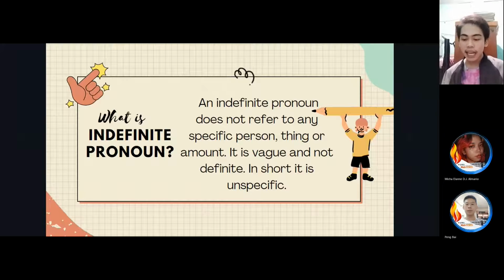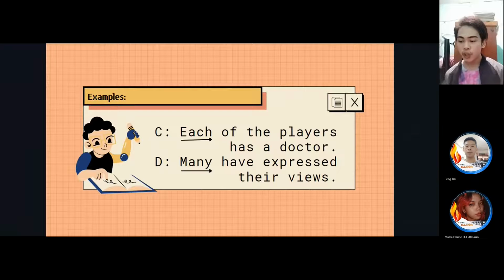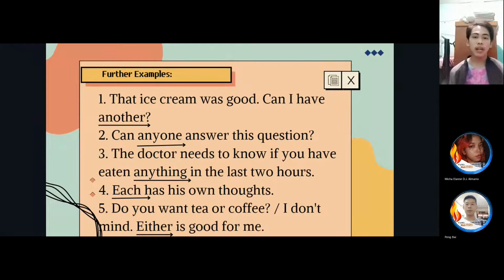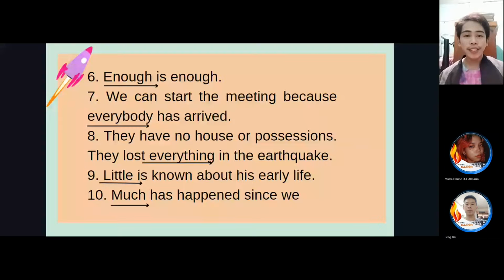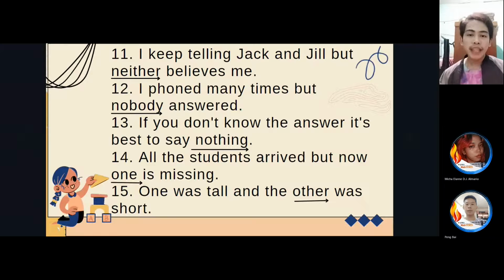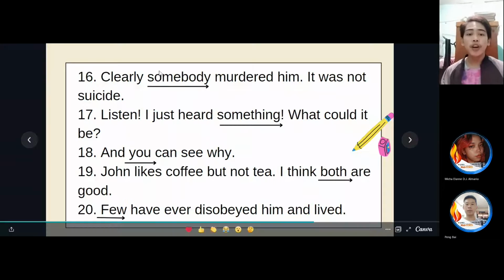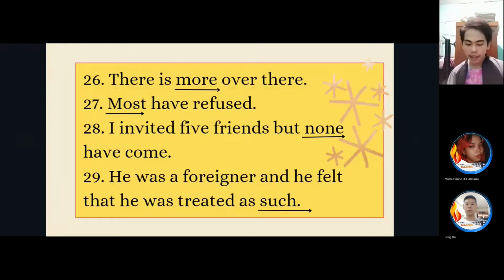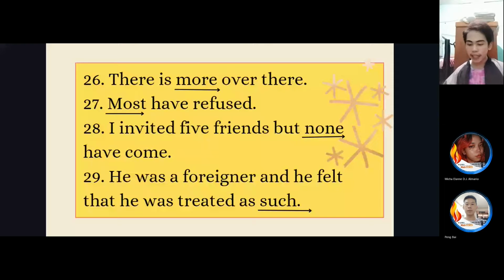Indefinite Pronouns / Berbes, Jhon Paul B.